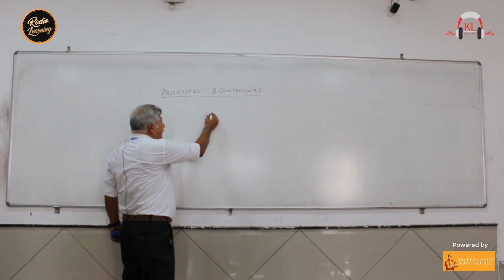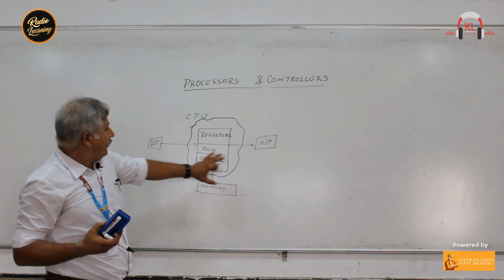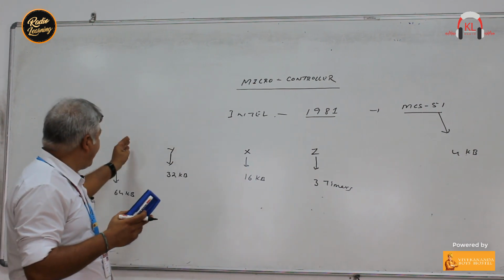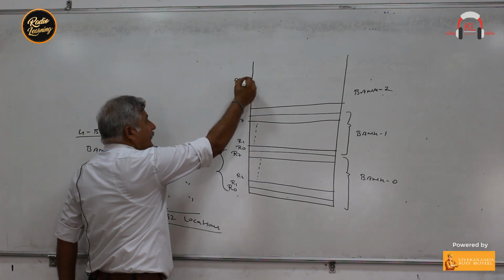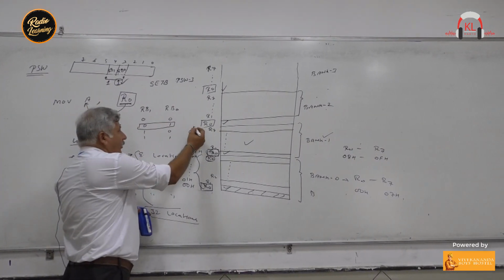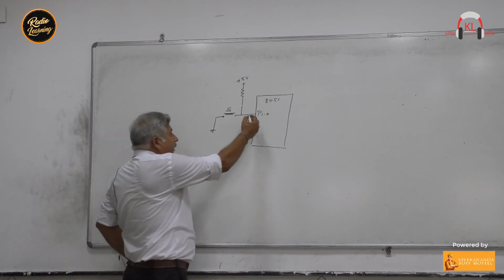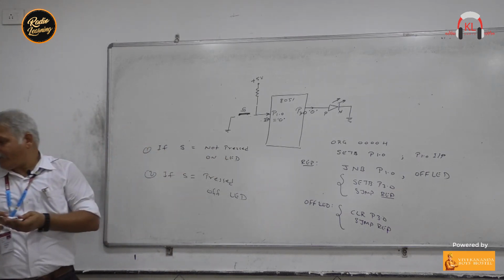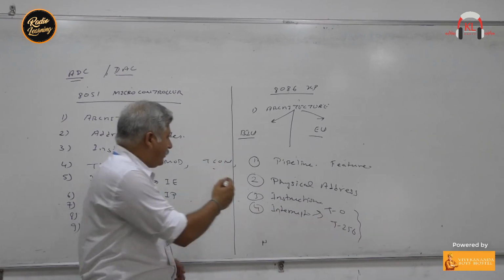Radio Learning: Video Lecture on Processors and Controller by Dr.Yogesh Mishra | KL RADIO | KLEF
Catch KL Radio's exclusive show "Radio Learning" We provide tips and tricks to crack the external examinations A complete overview of the course.

Video Lecture by Dr. Yogesh Mishra on Processors and controllers (PC) subject (BTECH)

Powered by Vivekananda Boys Hostel

Starts on 29th April 2018

Directed,Shot & Edited by Director Dudeja

Creative Director : Ritu Mallik

Poster Designing by Nuli Navadheer

KL Radio Team:

Founder- Harsha Koppula

Co-Founder - Koushik Atmakur

Or Visit

KL Radio
(The Voice of Klians)